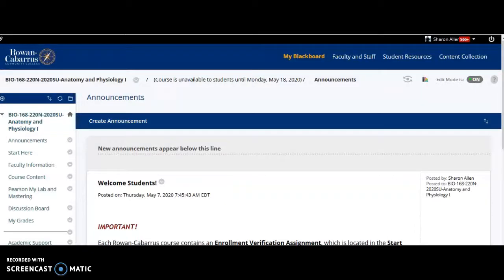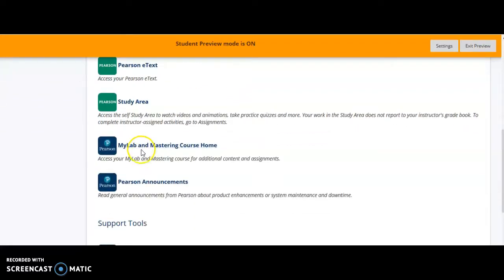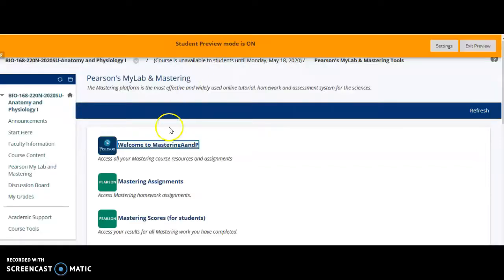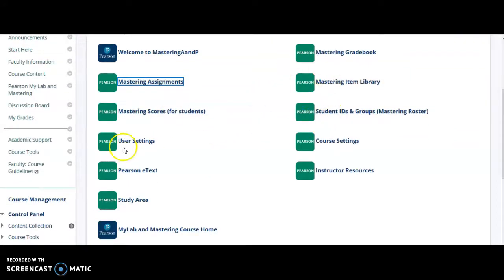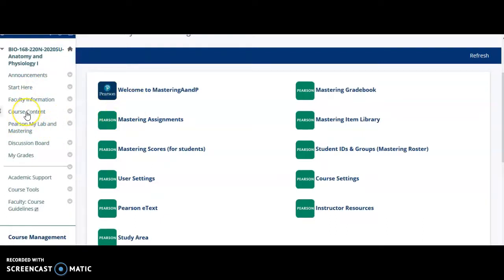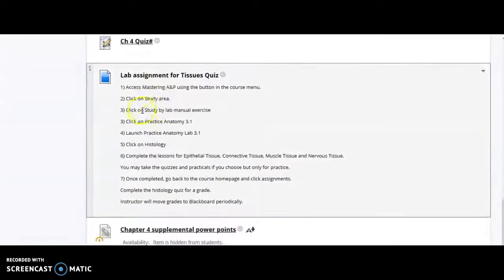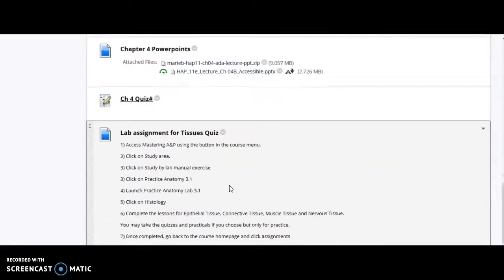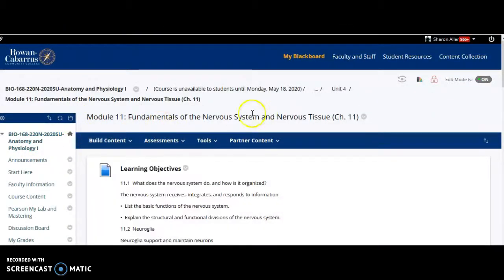How To Access Mastering A&P